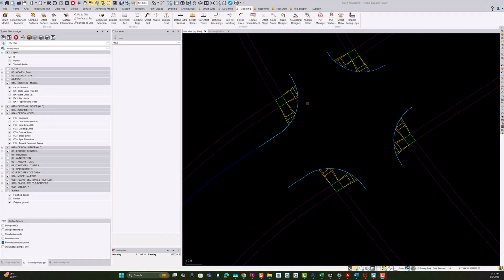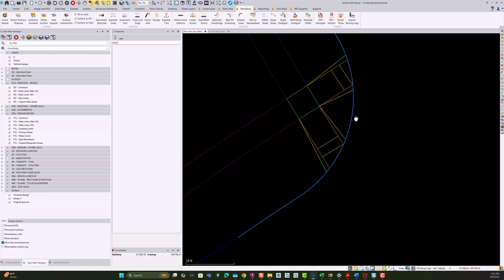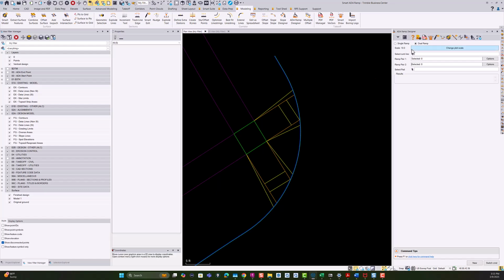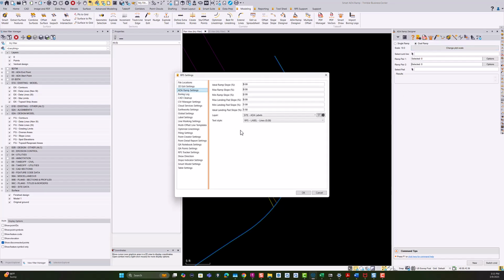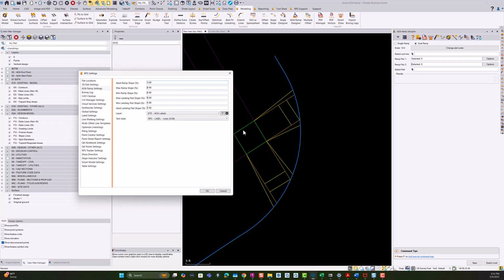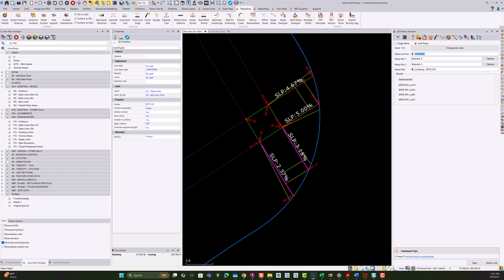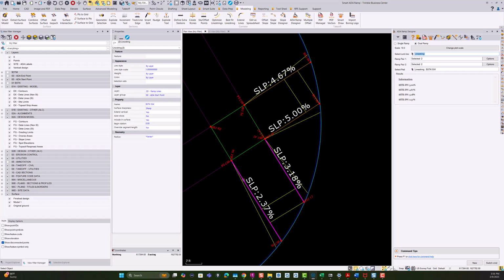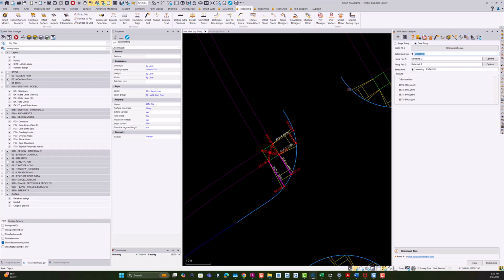ADA Ramp Designer Command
Command Licensing and Default Menu Location
The ADA Ramp Designer command is part of the RPS Modeling Toolbox

Elevates 2D ADA ramp linework to 3D using min max design slope specifications. Labels lines with elevation and slope values for checking purposes. The command handles both single and dual ramp scenarios.

Single or Dual Ramp Selection:
Select whether you are elevating linework for a single or dual ADA Ramp configuration.

Scale: XX.X - Change Plot Scale
The labels that are created to display the elevation and slope values for the elevated lines will typically be drawn in Sheet Units i.e. if the Plot Scale is 50 and the Text Height is 0.08 Sheet Units then the text will be 4.0’ high on the drawing once the linework has been elevated. You may need to change the current displayed Plot Scale to a different value in order to get the correct text sizing i.e. Change plot scale to 10 to get a text height of 0.8’ on the drawing. Click the Change plot scale button to change the value that is currently displayed to the left of the button.

Command Process and Calculation Method:
The elevate process requires that you select an already elevated curb line, one or two pairs of 2D ramp lines (the left and right edge of the ramp(s)), and the 2D landing pad of the ADA ramp configuration.

The command then elevates the ends of the ramp lines to the curb elevation and utilizes the settings defined in RPS Settings (see below) to determine the optimum slopes of the ramp lines and the associated elevations for the ramp line ends and the landing pad corners.

The calculation method starts with the ramp line that has the lowest elevation at the curb.

The command then applies the “Ideal Ramp Slope” parameter from RPS Settings to determine the elevation of the other end of the ramp line and the elevation of the landing pad.

The elevations of the other corners of the landing pad are then determined using the Ideal Landing Pad Slope from RPS Settings. This then determines the elevations for the 3 other Ramp lines to complete the computation.

If any of the ramp lines or the landing pad, fail to fall within the Min / Max Ramp Slope, or Min Max Landing Pad Slope ranges, the elevations are adjusted up or down, until all slopes fall within the defined criteria.

The lines are then labeled using a Text Style and Layer defined by RPS Settings.

Ramp Slope Settings:
The ADA Ramps of a sidewalk at an intersection crossing have a Minimum Slope %, a Maximum Slope %, and an Ideal Slope % that falls somewhere between the Min and Max values. These three values are defined here in RPS Settings. The Ideal Slope is used as a starting value for a ramp calculation, and after all ramps are computed, can be adjusted up or down automatically such that all ramp lines fall within the Min / Max slope definitions.

Landing Pad Settings:
The ADA Landing Pad (at the top of the ADA Ramps) of a sidewalk at an intersection crossing has a Minimum Slope %, a Maximum Slope %, and an Ideal Slope % that falls somewhere between the Min and Max values. These three values are defined here in RPS Settings. The Ideal Slope is used as a starting value for a the ramp landing pad calculation, and after all ramps and landing pad are computed, can be adjusted up or down automatically such that the ramp landing pad lines fall within the Min / Max slope definitions.

Layer:
Select the layer onto which you want to place the slope annotations that are created by the command on completion of the calculations.

Text Style:
Select the text style that you wish to use for the labels that are created by the command on completion of the calculations.

Select curb line:
Select the 3D curb line for the ADA Ramp to tie into. The line needs to be already elevated.

**Select Ramp Pair 1: (single and dual ramp configurations)
Select the first ramps edge lines. These should be a pair of single 2D lines.

**Select Ramp Pair 2: (dual ramp configurations only)
For dual ramp configurations, select the second ramps edge lines. These should be a pair of single 2D lines.

Select Pad: (single and dual ramp configurations)
Select the ramp landing pad polygon. This should be a single closed line that has no elevation. On selection of the landing pad, the computations happen automatically, and the text labels for the ramp lines and landing pad will be displayed.

Results pane:
The command will display any results, passes or failure information into the Results pane of the command.